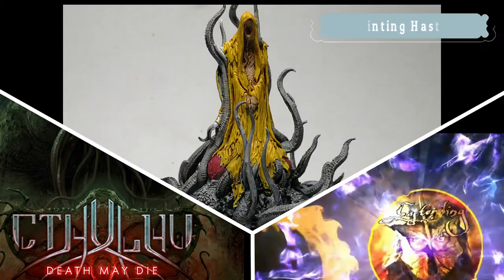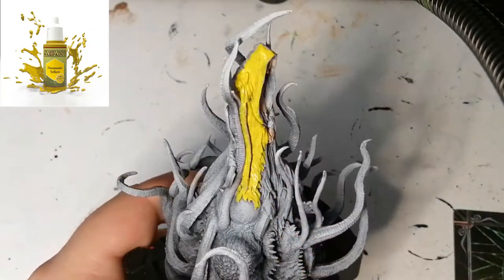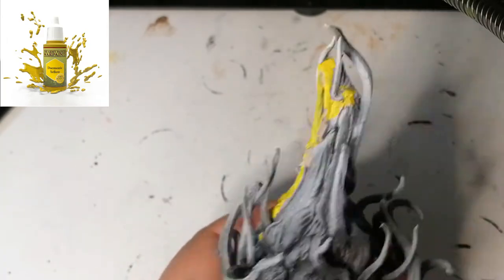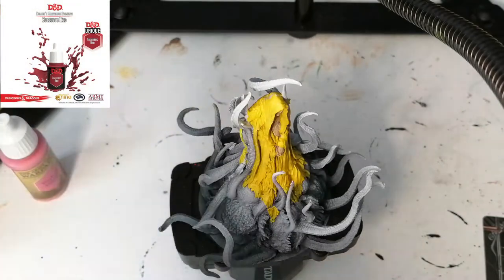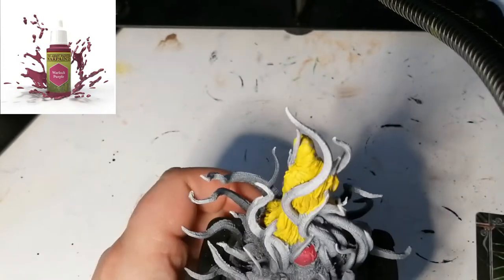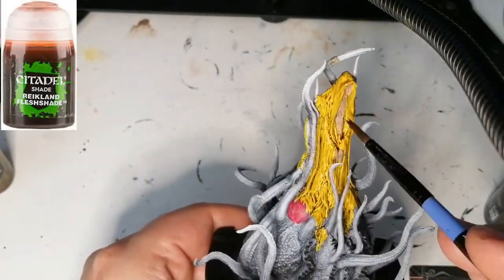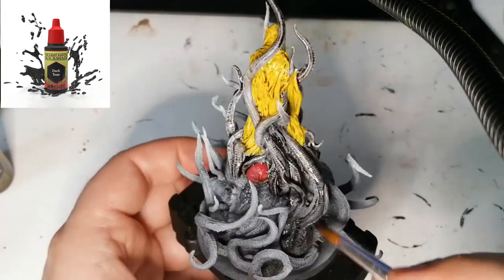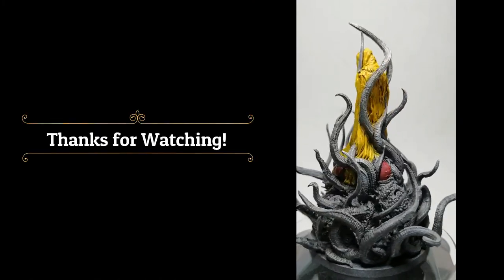Painting Cthulhu Death May Die Episode 1 - How to Paint Hastur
In this first video of the Cthulhu Death May Die series, I will be painting Hastur (an elder one).

I will be doing a zenithal highlighting to start this miniature off with black and white primer from The Army Painter.

Cthulhu: Death May Die is a cooperative board game for 1 to 5 players willing to take on the Cthulhu mythos like never before! Cultists are summoning one of the Elder Ones to consume our world, and it is up to the ragtag group of investigators to face the nightmarish forces and disrupt the ritual long enough to make the Elder One vulnerable. And then kill it dead.

PAINTS:
Matt Black (Primer)
Matt White (Primer)
Kobold Skin (Warpaint)
Daemonic Yellow (Warpaint)
Succubus Red (Nolzur's Marvelous Pigments Paint)
Warlock Purple (Warpaint)
Hardened Carapace (Warpaint)
Soft Tone (Quickshade Wash)
Dark Tone (Quickshade Wash)